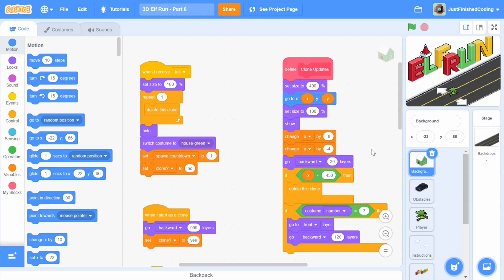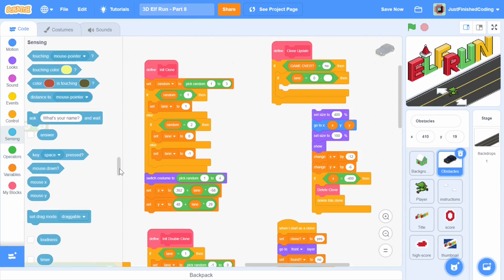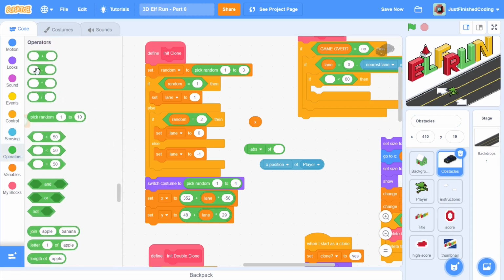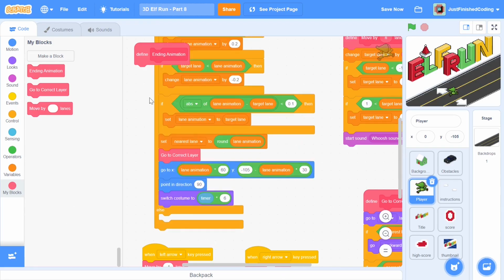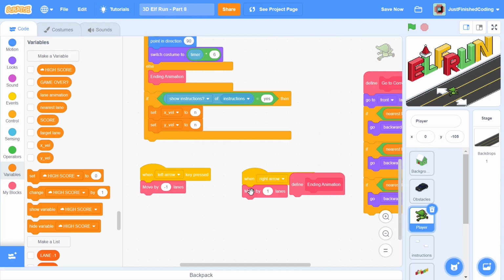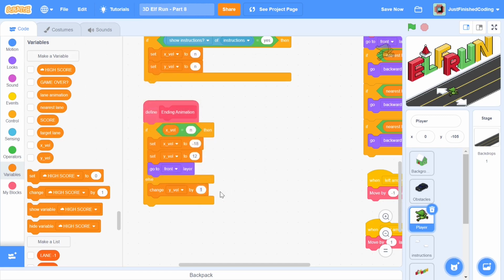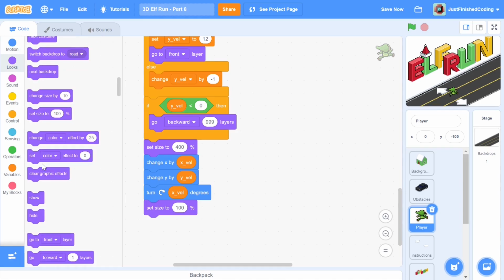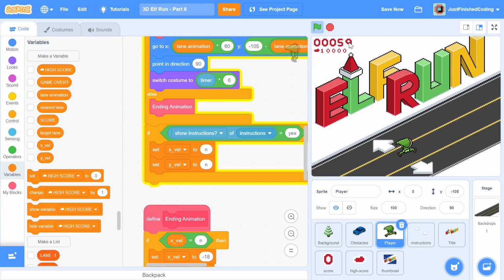3D Elf Run! - Part 8 | Advanced Scratch 3.0 Tutorial | Just Finished Coding!